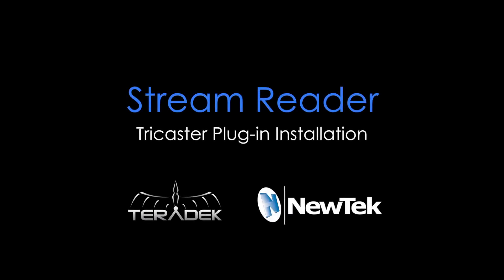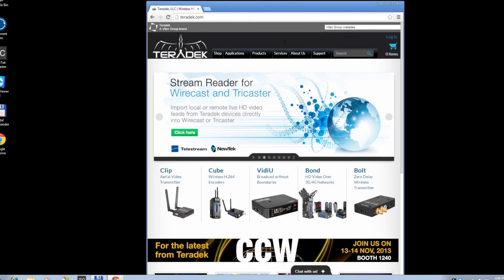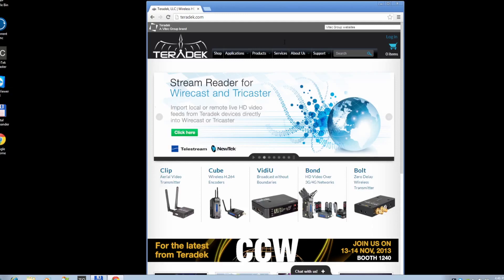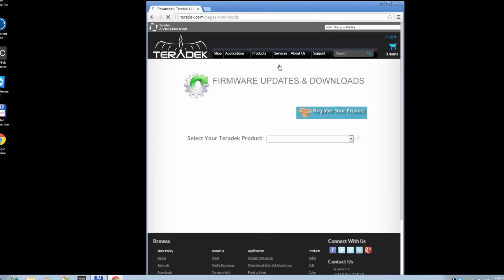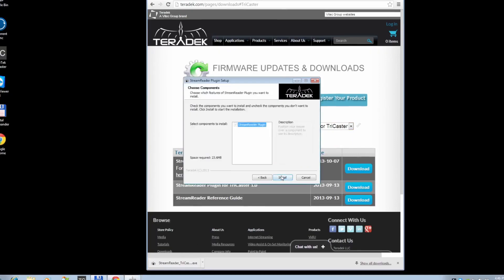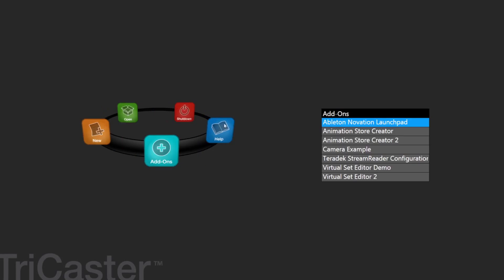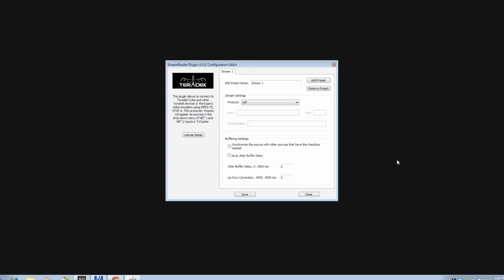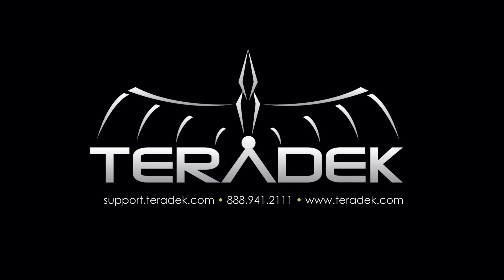Tricaster Stream Reader Installation - Teradek - Sematron Italia